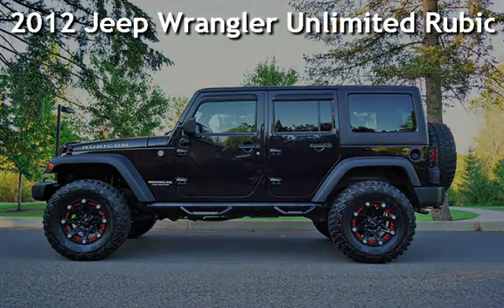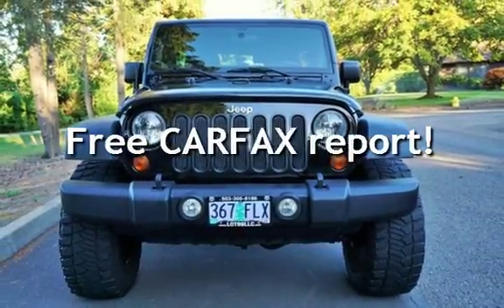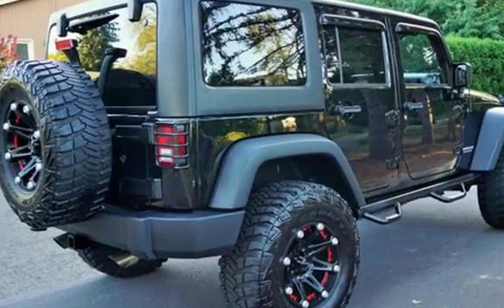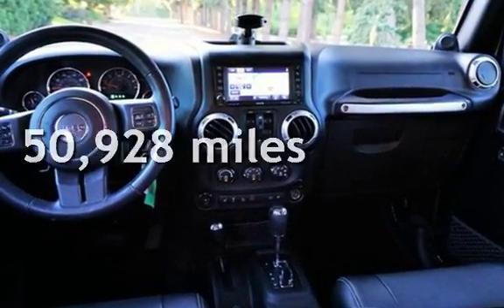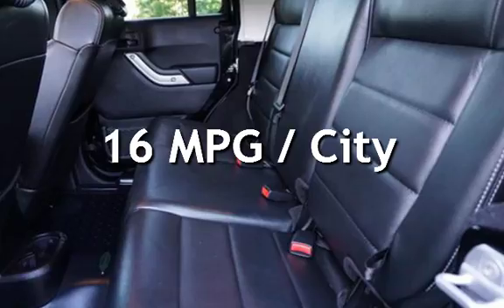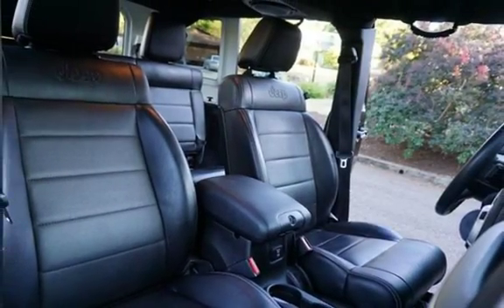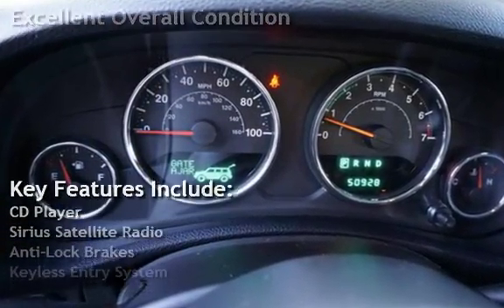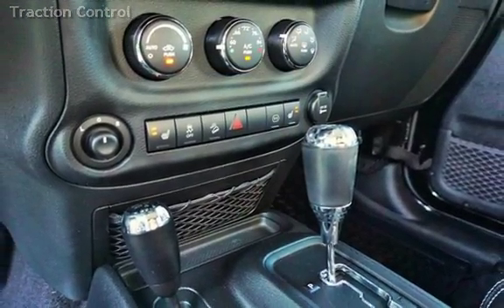2012 Jeep Wrangler Unlimited Rubicon 4X4 Lifted 1 Owner. for sale in Milwaukie, OR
2012 Jeep Wrangler Unlimited Rubicon, **50 K Miles**,1 Owner, Clean Title And CARFAX, Hard Top, Navigation, Remote Start, Lifted, BALLISTIC Wheels, 33 GOOGYEAR Wranglers, AFE Air Intake, GIBSON Cat Back, Running Boards, Leather Seats, Hard Top - Freedom Top 3 Piece Removable Hard Top, Rear Spare Tire Carrier with Matching Wheel And Tire, Tinted Windows, All Weather Rubber Floor Mats, V6, 3.6 Liter, Automatic Transmission, 4x4, 4WD, Performance Suspension, Hill Start Assist, Traction Control, Stability Control, Keyless Entry, Sirius Satellite, Dual Air Bags, ABS (4-Wheel), Air Conditioning, Power Windows, Power Door Locks, Cruise Control, Power Steering, Tilt Wheel, AM/FM/CD/MP3 Premium Stereo with Infinaty Subwoofer, Towing Package, EXCELLENT CONDITION IN AND OUT, MUST SEE, TRADES ARE WELCOME, FINANCING IS AVAILABLE, WE TRADE UP OR DOWN - HAVE A CAR OR TRUCK OF GREATER VALUE WE CAN HELP, RATES AS LOW AS 2.49 OAC, GOOD OR BAD CREDIT WE CAN HELP